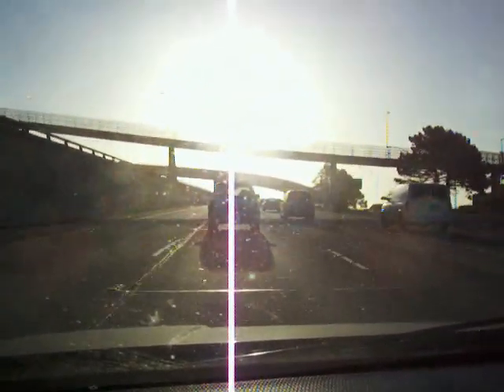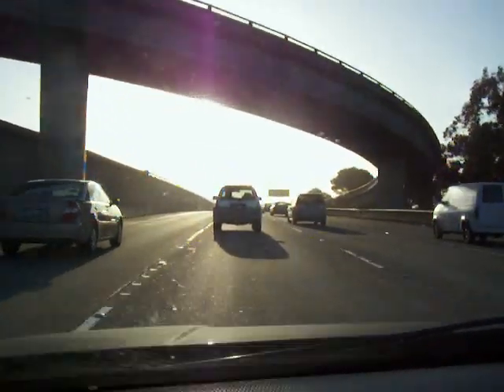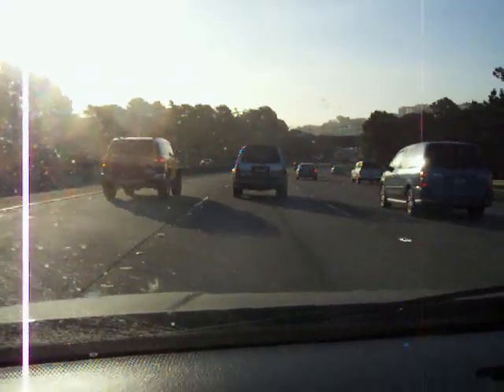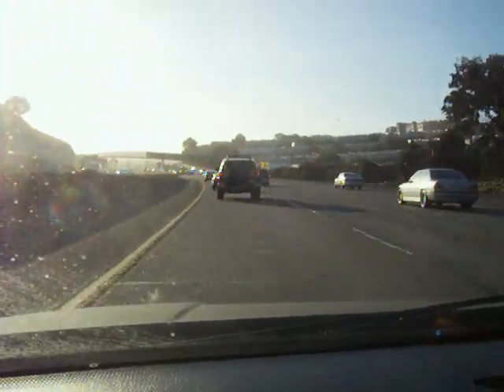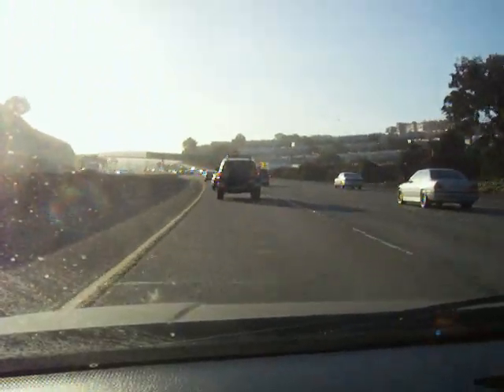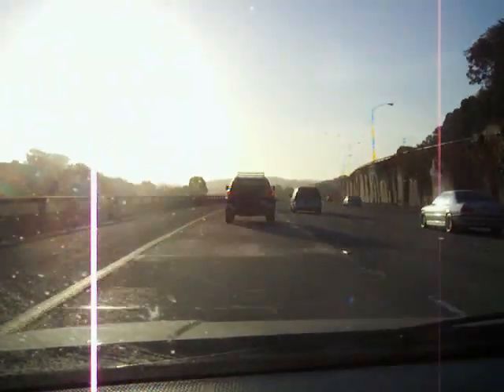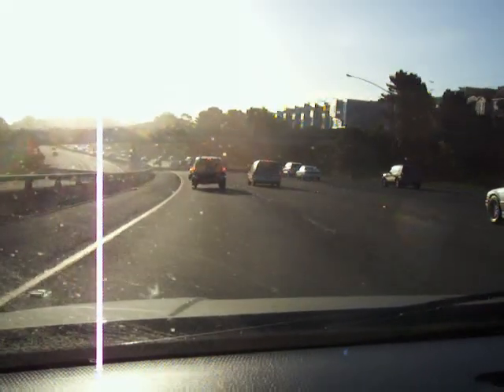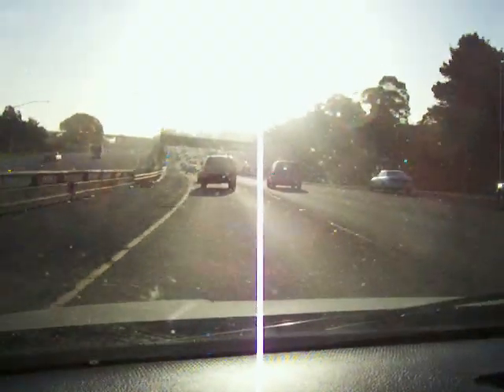Quick drive to work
Just a little drive into work. Trying to get advise on how to mount a camera better in the car.